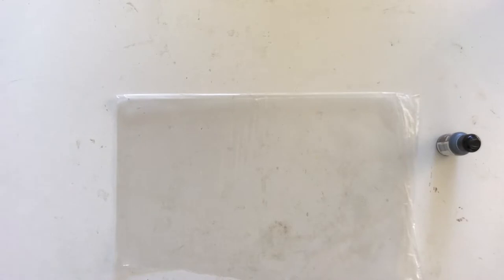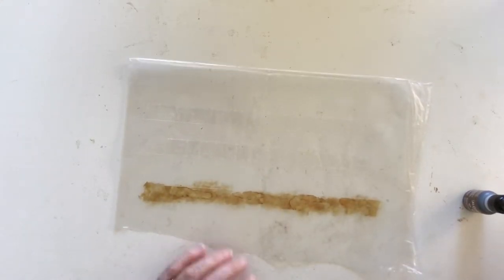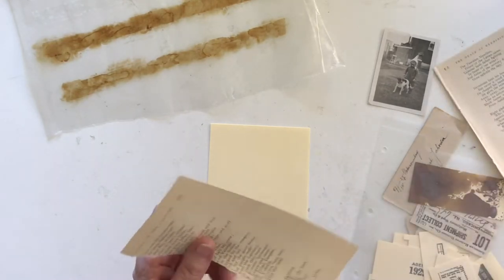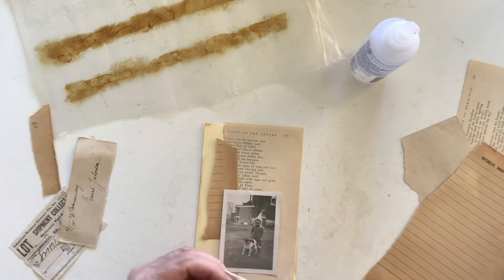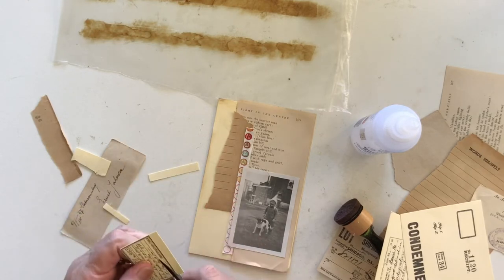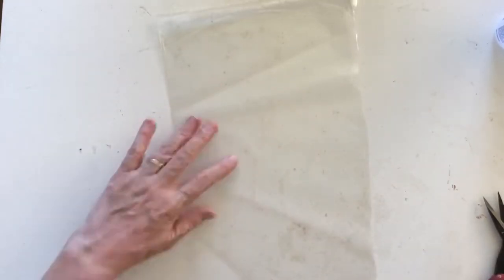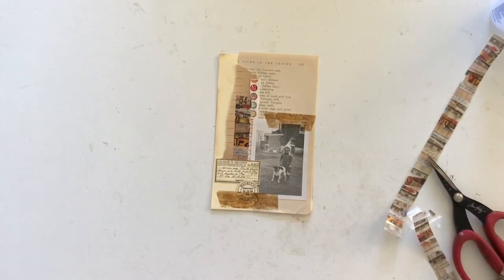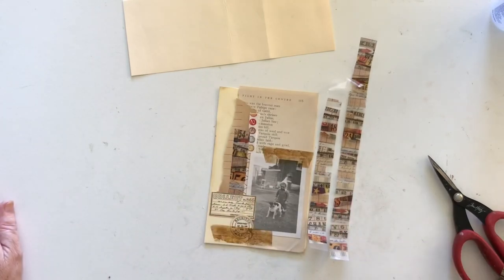Craft with me: Making faux vintage tape & using skinny washi tape